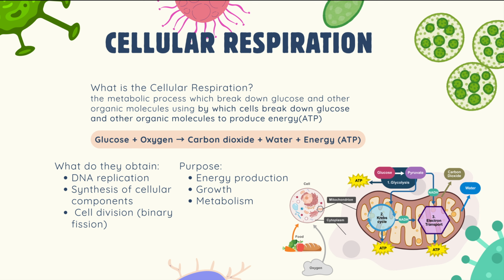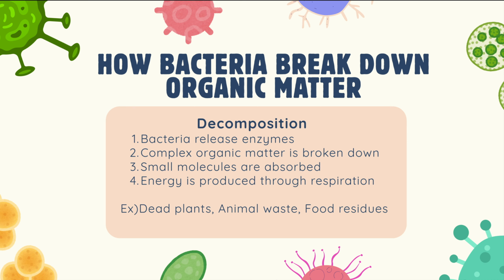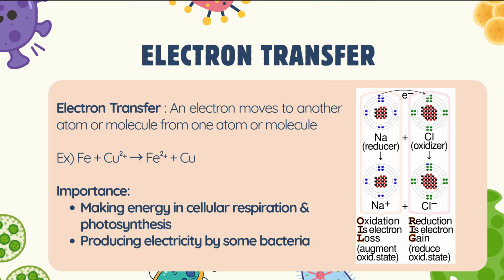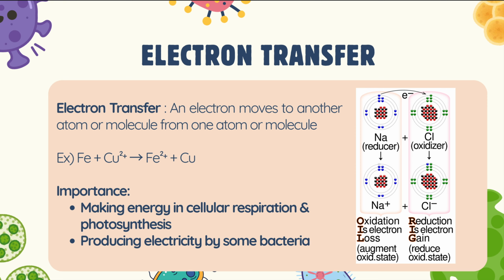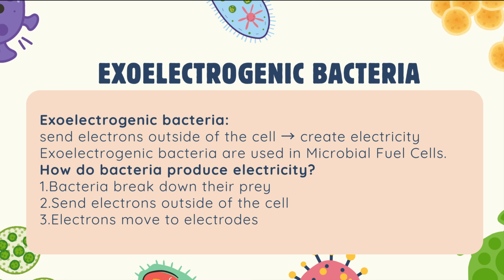[MICROBIAL FUEL CELL PROJECT] Microbiology Basics - H2O Science Club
In this video, we will be explaining basic concepts of microbiology and how they connect to microbial fuel cell operation.